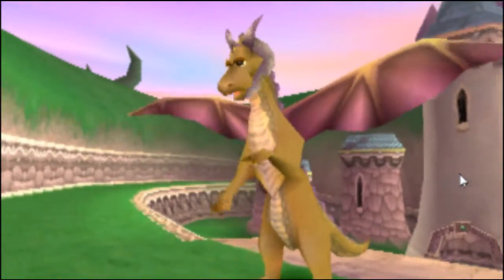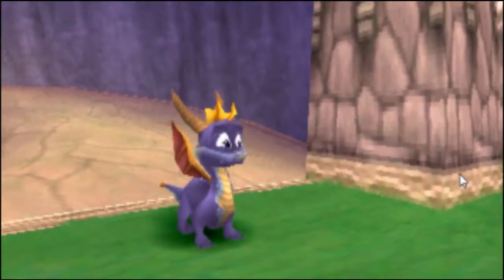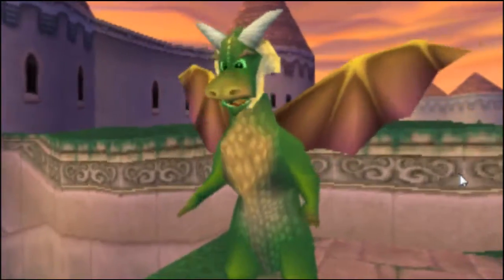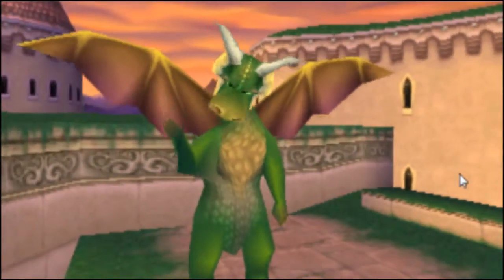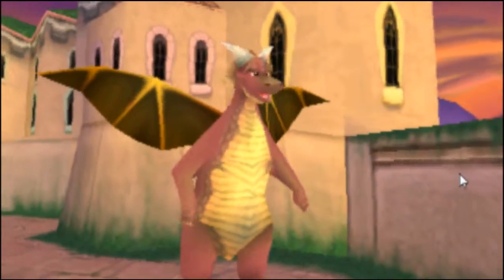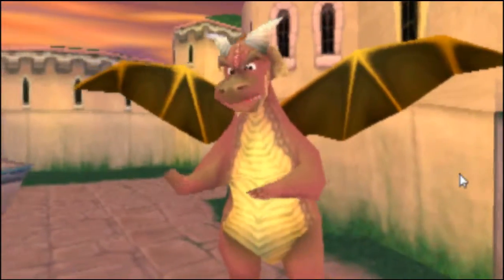Lets Play Spyro The Dragon Ep 2